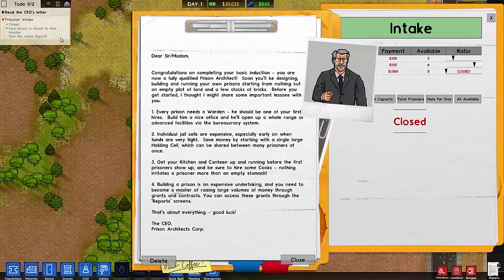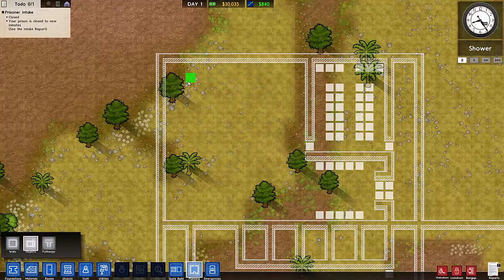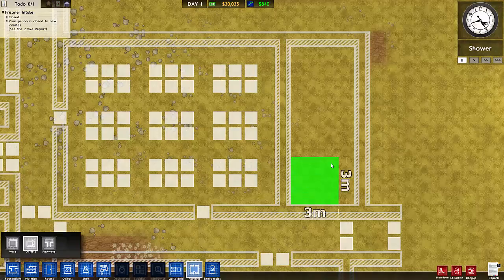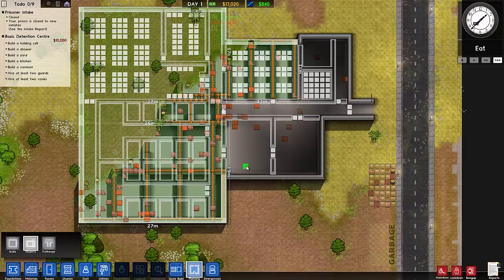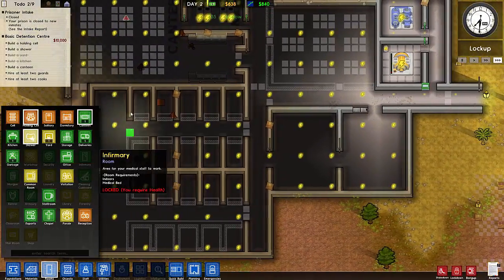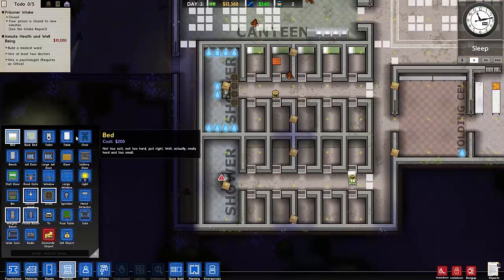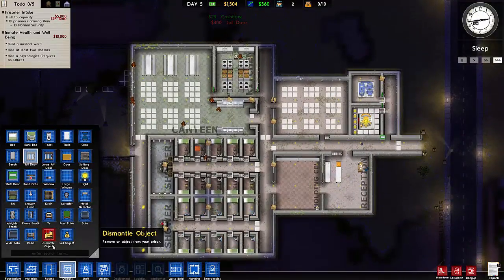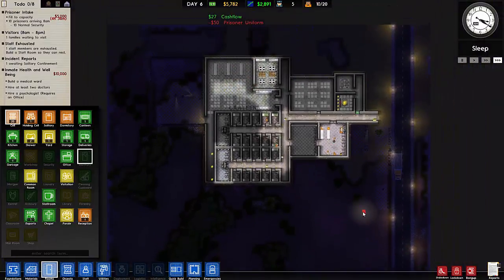Prison Architect - New Facility